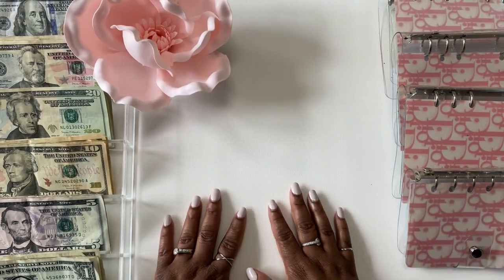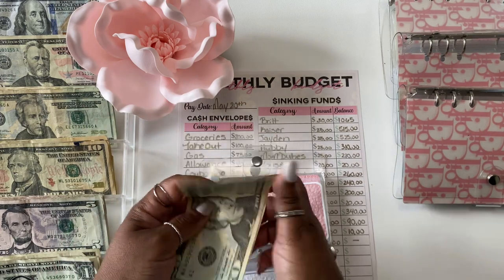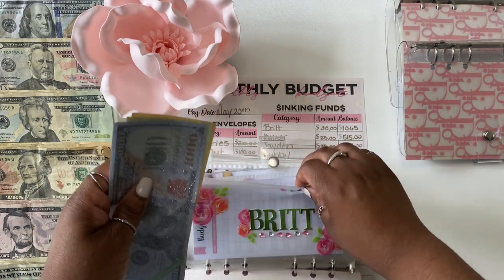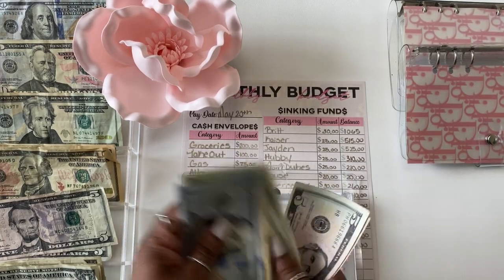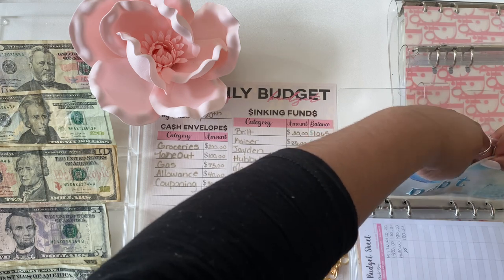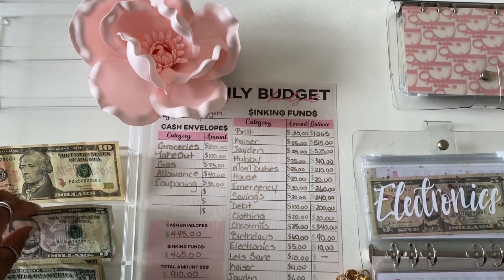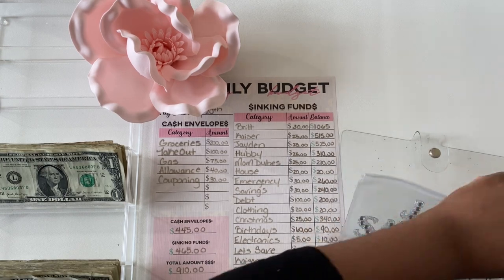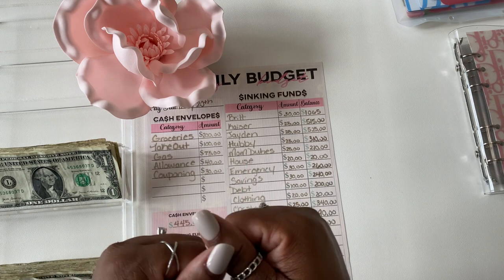May 2021| Cash Envelope and Sinking Fund Stuffing| Paycheck # 2| Count with me!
Hi Crew,

Today I am stuffing paycheck #2 for May. I am bi-weekly paid and this is my pay for 5/20/21 ( I get paid on Thursdays).  I will be adding funds to my cash envelopes, sinking funds, and my challenges.

Cash tray
A7 clear binder
The pink insert is card stock I got from Michaels I cut to fit in each envelope.

A6 clear binder
Clear zip envelope
Kiss Masterpiece press on nails
Dior inspired Dashboard for A7 and A6: made by me

Products from Etsy Shops used in video

If you would like to join Fetch Rewards the link is below

Information on my gift card challenge

I wanted to do something that would help set me a head next year. So I thought of my two biggest expenses (outside of mortgage)  groceries/household came in 1st place. Initially I was just going to do another cash challenge but then I thought about gift cards! Gift cards don’t expire and it was a way for me to discipline myself to make sure I reached my goal. Every time I get any money that’s 100.00 or more I buy a 25 dollar gift card. My goal right now is to save up at least 4-6 months worth. During that period the funds I would normally put towards groceries/household can be used towards debt or anything my family needs at that time. I hope some of you jump on board!